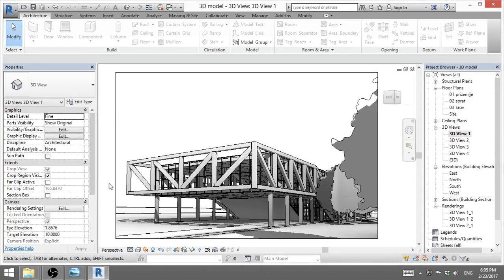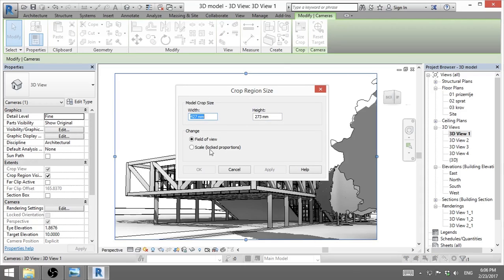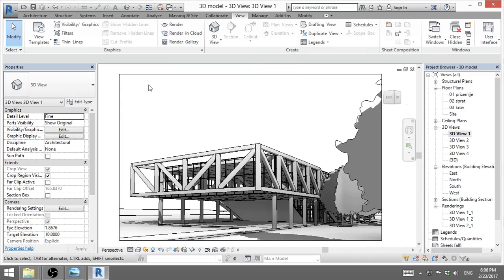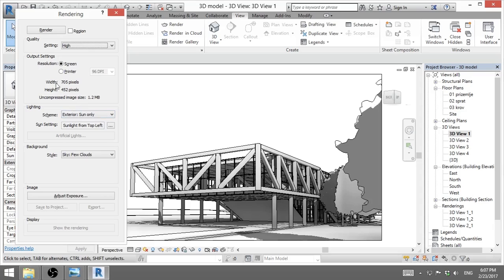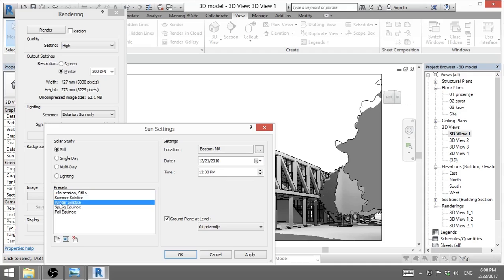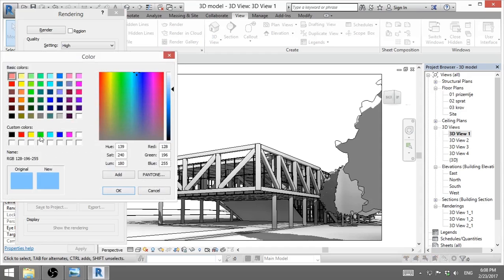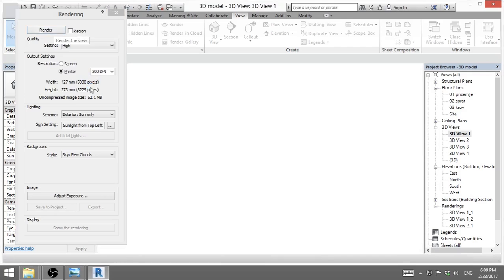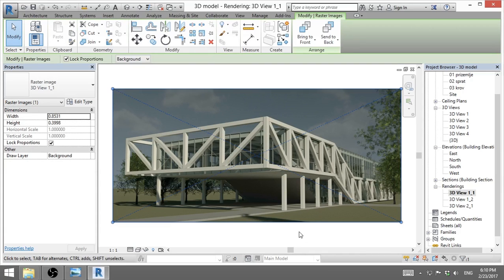How to Setup a Rendering in Revit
Learn how to setup a rendering in revit!